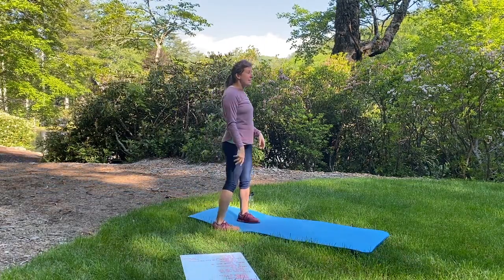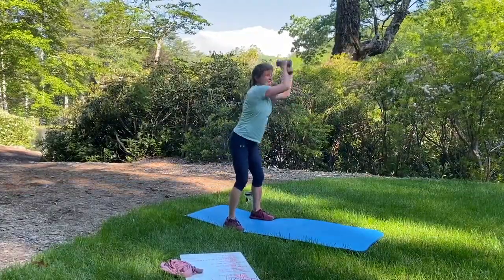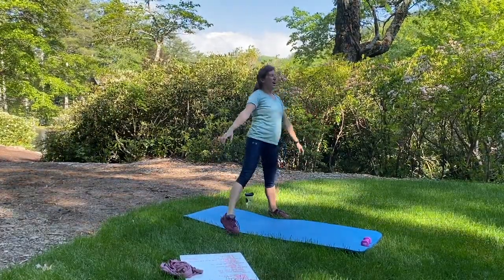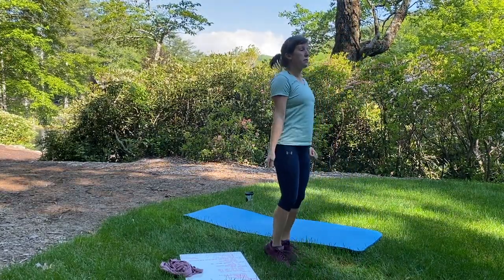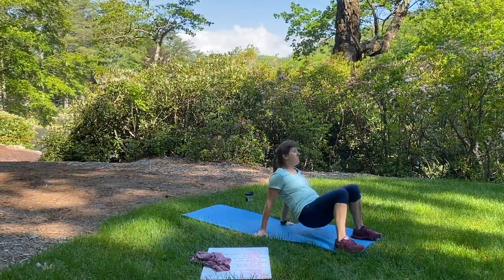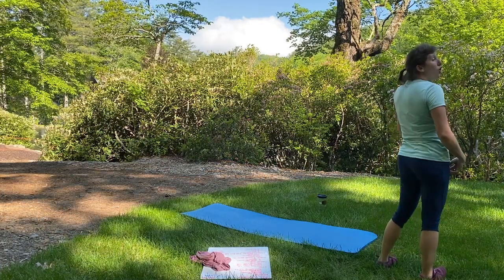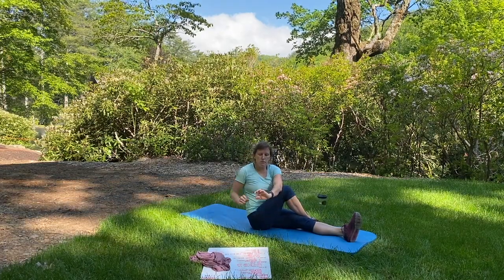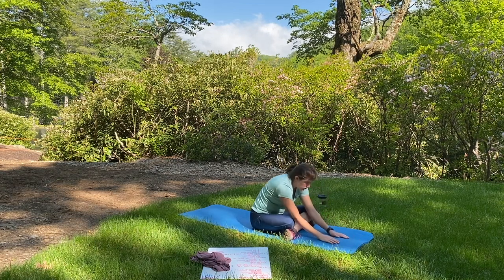2020.06.03 Slow & Steady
Join in on our first Slow & Steady class on the lawn!